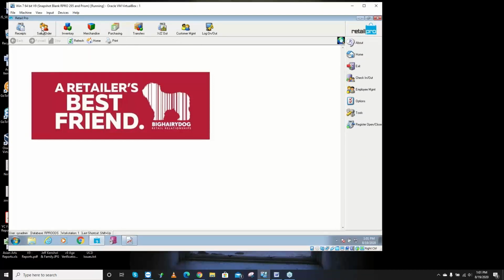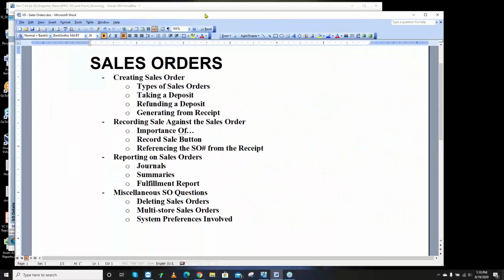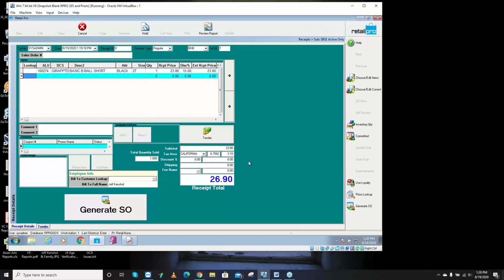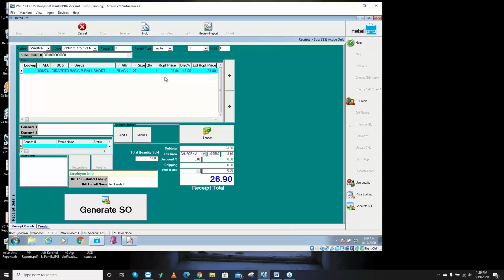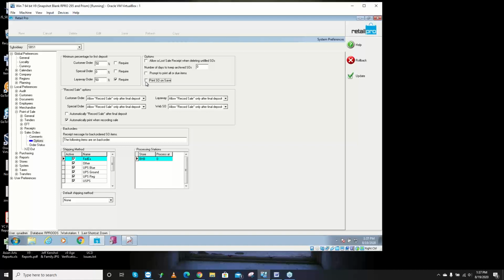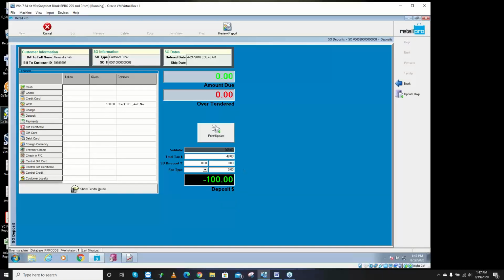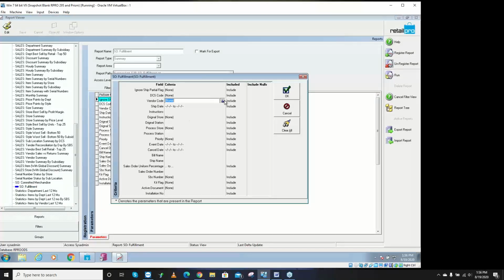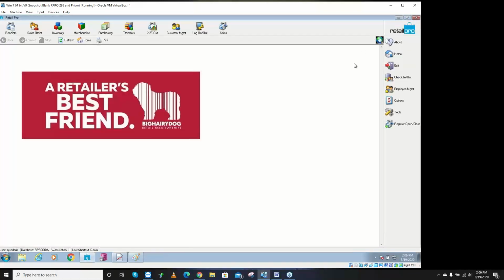2020 08 19 13 00 RPro v9 Sales Orders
Retail Pro v9 Webinar: Sales ORder